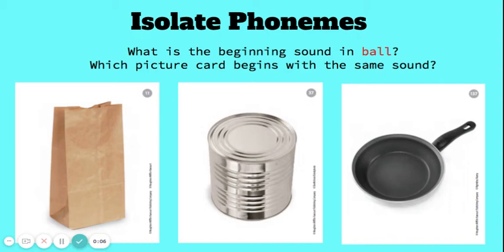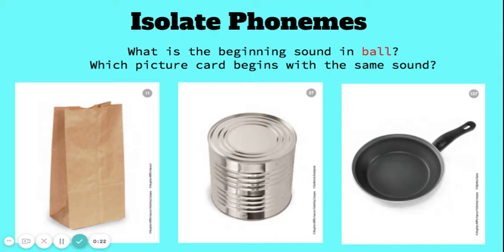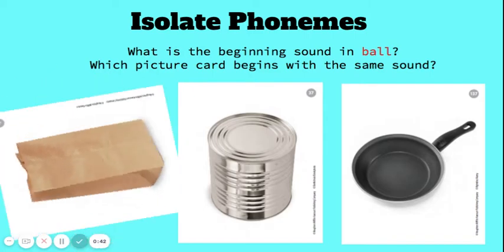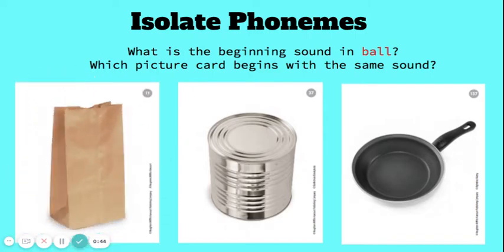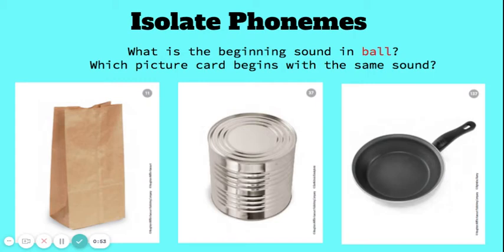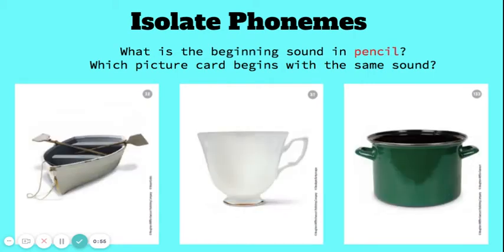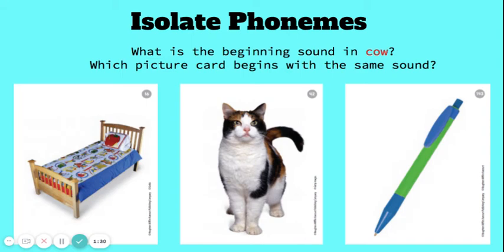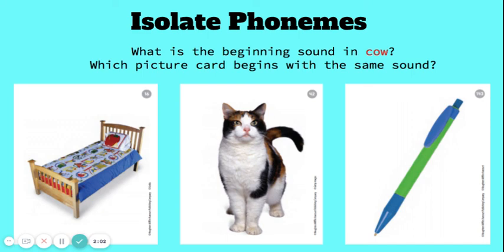3.1 Isolate Phonemes Beginning Sound Day 3